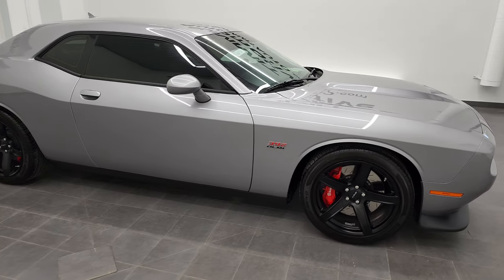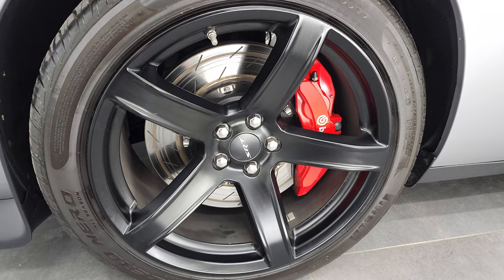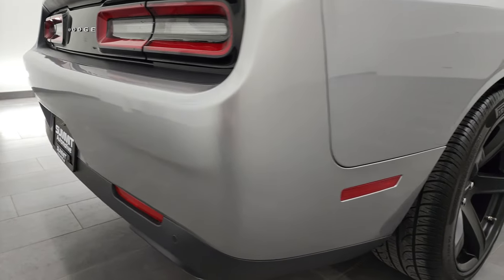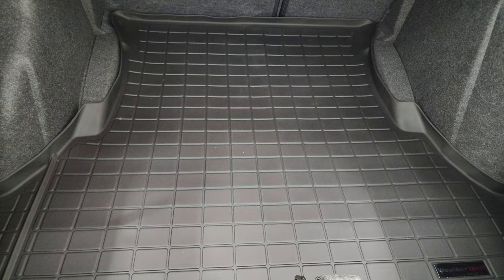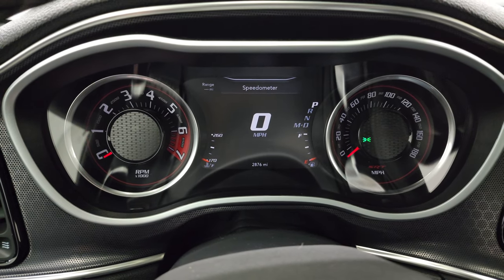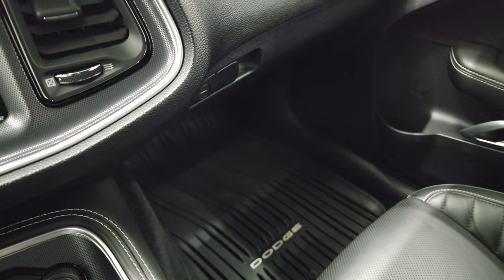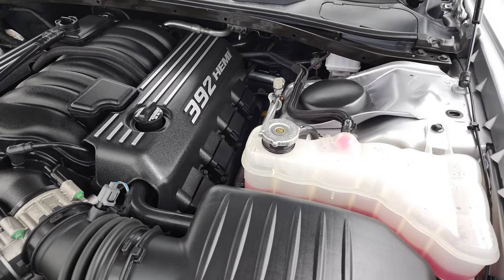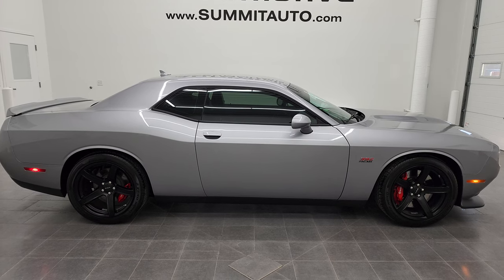2018 DODGE CHALLENGER SRT 392 BILLET SILVER 4K WALKAROUND 12815Z SOLD!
This 2018 DODGE CHALLENGER SRT8 392 WITH LAGUNA LEATHER IN BILLET SILVER METALLIC FOR SALE IN FOND DU LAC OSHKOSH WISCONSIN 54935 is the vehicle we did walk around review of today.

Thank you for checking out this video of this 2018 DODGE CHALLENGER SRT8 392 WITH LAGUNA LEATHER IN BILLET SILVER METALLIC FOR SALE IN FOND DU LAC OSHKOSH WISCONSIN 54935

STOCK: 12815Z
PRICE: $50,991
MILES: 2,843
MAKE: DODGE
MODEL: CHALLENGER
VIN: 2C3CDZDJXJH177780
LOCATION: FOND DU LAC OSHKOSH WISCONSIN, 54937 TRUCKS ON 41

CLEAN TITLE HISTORY! CLEAN CARFAX! 6.4 Liter V8 Hemi Engine, 485 Horsepower, Two Door Coupe, SRT8 392 Package SRT-8, 8 Speed Automatic Transmission, Automatic Transmission Center Console Shifter, Rear Wheel Drive RWD 4x2 Two Wheel Drive, Factory GPS Navigation System, Reverse Backup Camera Rearview Camera, Blind Spot Monitoring with Rear Cross-Path Detection, Power Driver's Seat, Non Smoker, Dual Power Air Conditioned Ventilated and Heated Seats, Black Ebony Leather Seats, Suede and Leathers Seats, Bucket Seats, Heated Power Mirrors with Blindspot Indicators, Electronic Stability Control Traction Control ESC, Pirelli Pzero 275/40 ZR20 Tires, 20 Inch Rims Premium Wheels, Painted Alloy Rims Premium Wheels, Four Wheel Disc Brembo Brakes, Decklid Spoiler, Fog Lights, HID High Intensity Discharge Headlights, LED Tail Lamps, Reverse Sensors, Chrome Tipped Exhaust, Cowl Induction Sport Hood, AM / FM Radio Tuner, Sirius/XM Satellite Radio Capabilities Sirius / XM, Uconnect (R) 8.4 AM/FM System 8.4 Inch Touchscreen with AM/FM, 7-Inch Multi-View Display, Harmon / Kardon Premium Audio Sound System Harmon/Kardon, SOS / Assist System, SRT Apps with Track, Sport, and Custom Modes, Race Options with Launch Mode, U Connect Hands Free Bluetooth Hands-Free Phone System Blue Tooth, Android Auto Compatible, Apple Car Play Compatible, Auxiliary MP3 Jack Portable Audio Connection, Factory Subwoofer, USB Jack Portable Audio Connection, Enter-N-Go System Keyless Entry System, Keyless Entry with Factory Remote Start, Push Button Start, Rear Window Defroster, Driver and Passenger Front Air Bags, L.A.T.C.H. Child Safety System, Side Curtain Air Bags SRS Safety Restraint System, Heated Steering Wheel Multi-Function Steering Wheel Controls, Homelink System with Three Programmable Buttons for Garage Doors, Lighting Systems & Security Systems, Compass, Outside Temperature Display and Mileage Display, Dual Multi-Zone Climate Control , Fold Down Rear Seats, Factory All Weather Floormats, Air Conditioning AC, Cruise Control, Power Locks, Power Windows, Automatic Headlights Autolamp, Power Tilt/Telescope Steering Wheel, 5 Year / 60,000 Mile Remaining Powertrain Factory Warranty, Whichever comes first, Billet Silver Metallic, CLEAN AUTOCHECK! Very very clean inside and out! This is one of the sharpest 2018 Dodge Challenger SRT8 cars we have ever had on our lot! Make your move before this super clean ride is gone!